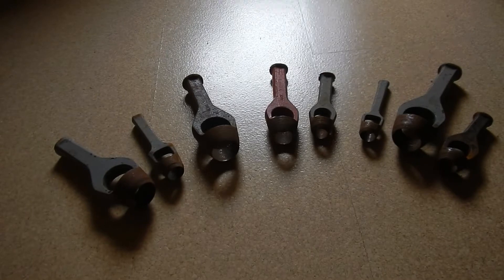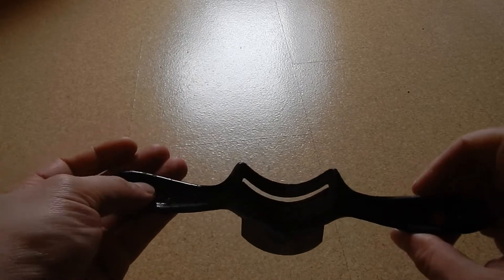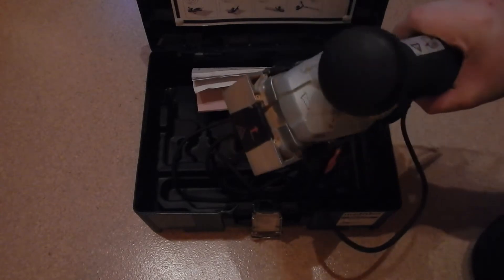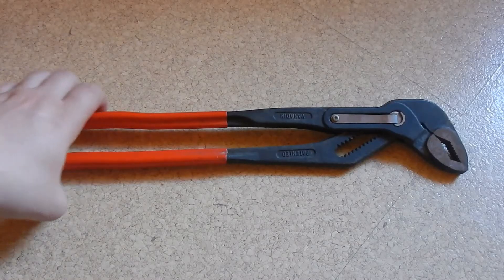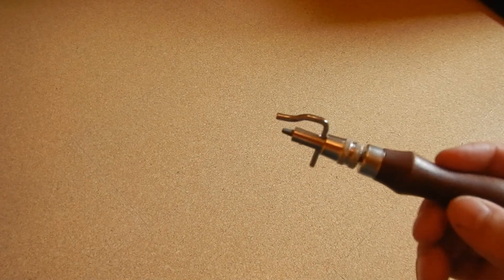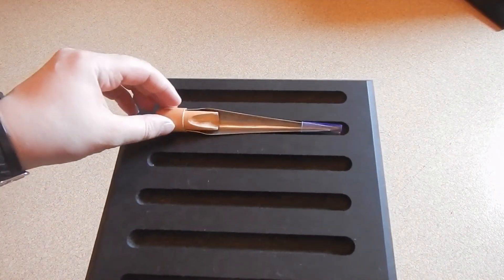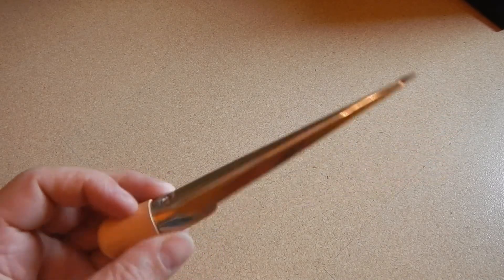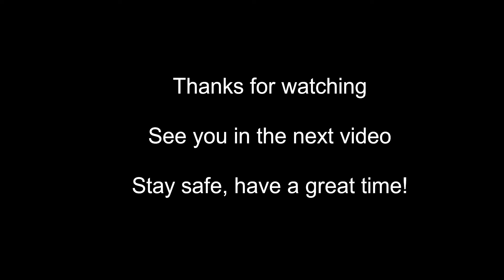New Tools & Contraptions - Edition III [NT&C]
Here´s the next batch of new tools, machines and contraptions that I acquired for restorations in future projects.

My favorites are the paintstripper and the pipewrench with the chain, What´s your favorite?

00:00 Hole Punches
01:01 Spokeshave No55
01:39 Book about industrialization of europe
02:42 Metabo LF724S Paint remover
03:23 Pipewrench with chain for large pipes
04:58 Pipe pliers
05:16 more holesaws
05:34 leather seam preparation tool
06:19 russian Morse button
07:29 preview upcoming tool tray/ drawer organizer
08:41 Marlspieker/ rope splicing tool
09:26 plastic pipe welder

If you have any questions/suggestions please post them in the comments, I will answer them as soon as I can.